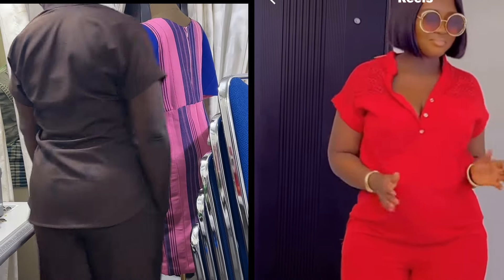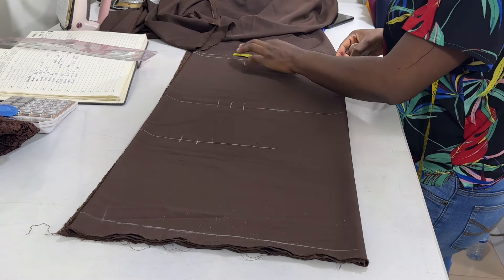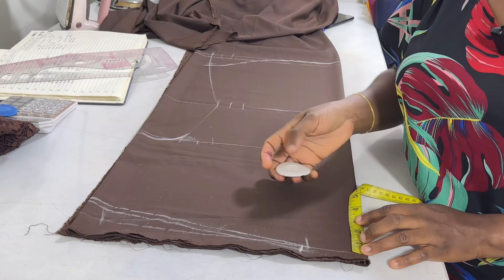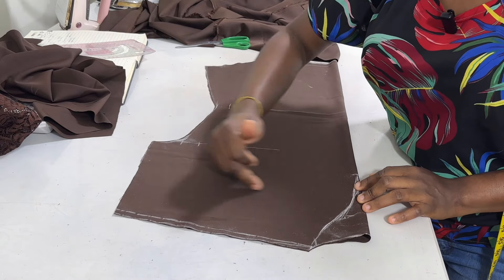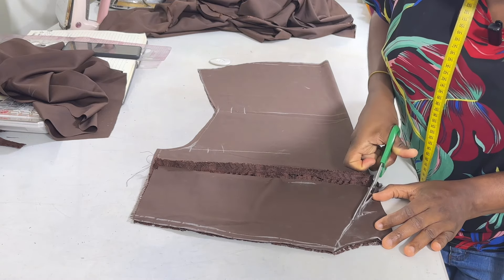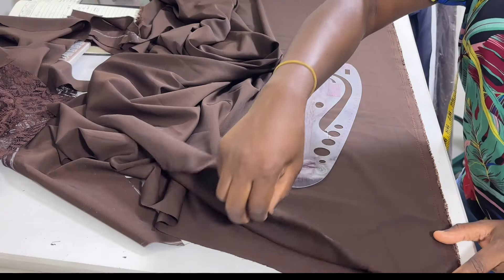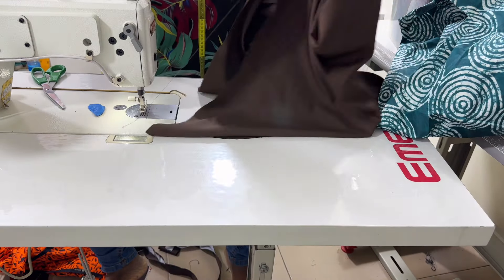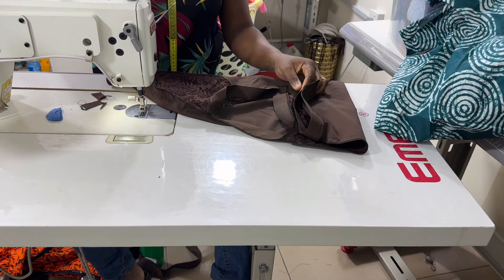How to cut and sew TRENDING KIMONO blouse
Easy step to making a kimono blouse in less than 20minute